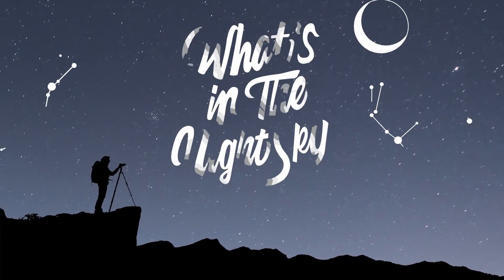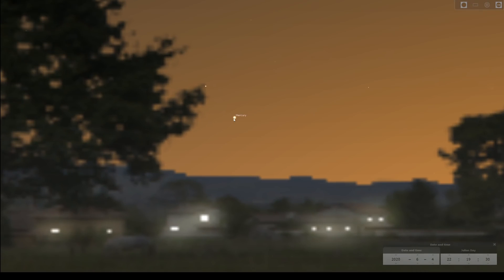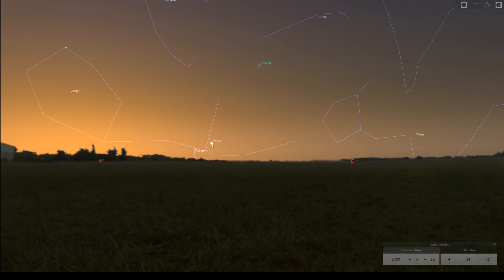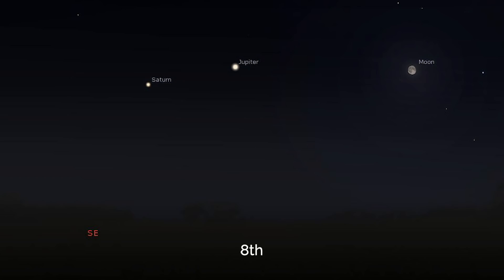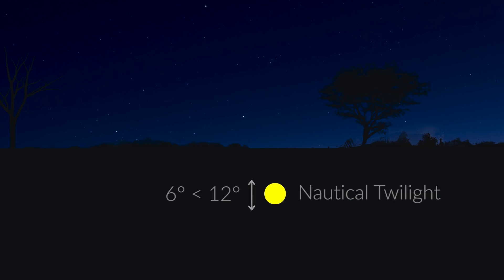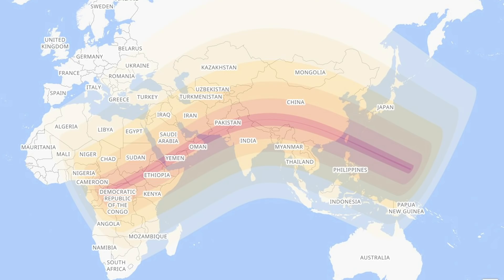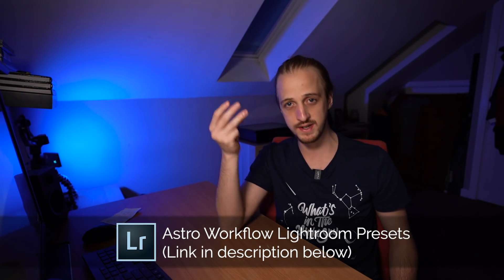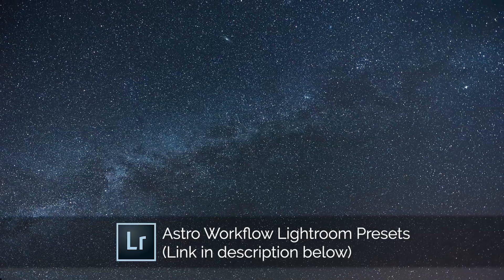What's in the Night Sky June 2020 WITNS | Solar Eclipse | Milky Way | NLCs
0:00 Intro
0:40 Skillshare
1:30 Northern Hemisphere Night Sky
05:05 Southern Hemisphere Night Sky
07:20 Conjunctions and Close Approaches
08:00 HELP!
09:22 Continuous Twilight
10:19 Noctilucent Clouds
11:09 Annular Solar Eclipse
12:10 Penumbral Lunar Eclipse
13:22 WITNS Prize Winners
16:34 This month's challenge